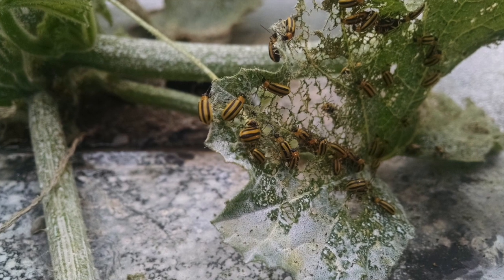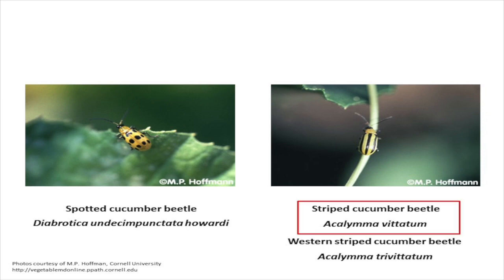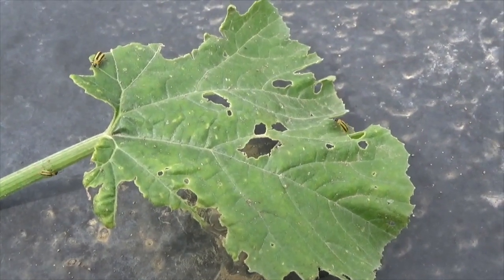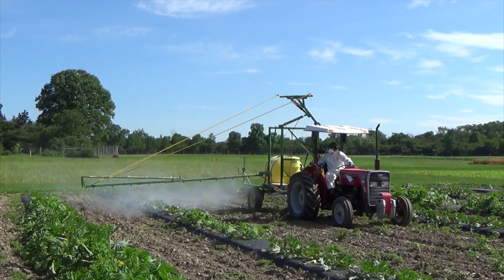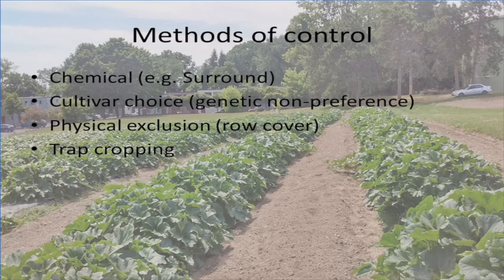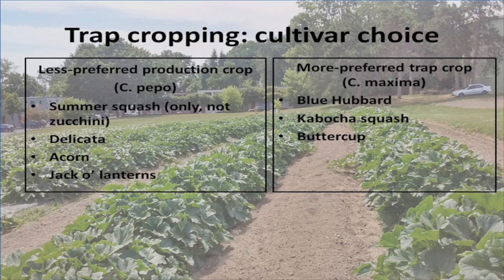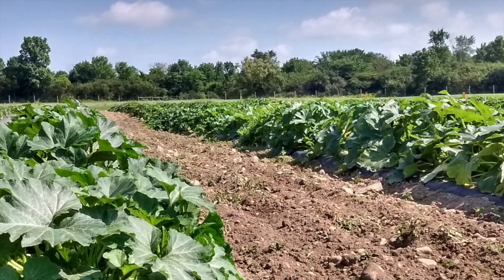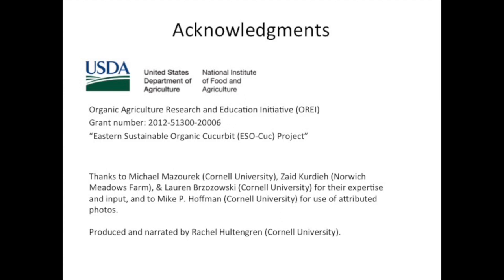Managing Striped Cucumber Beetles on Organic Farms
This video was created by Rachel Hultengren of Cornell University who is part of a team of researchers on the NIFA OREI funded Eastern Sustainable Organic Cucurbit project. Find out more about the research and additional resources and webinar recordings on managing cucurbit pests organically